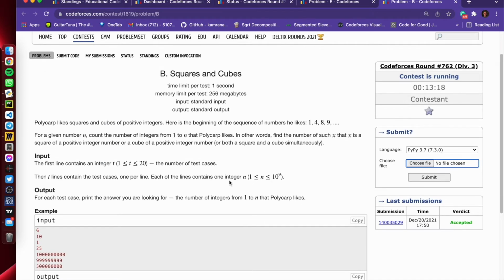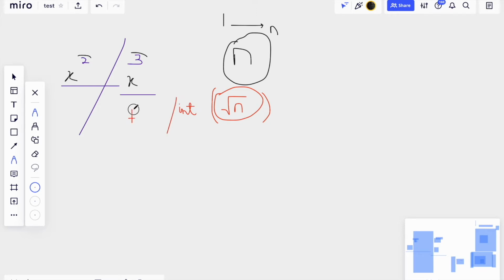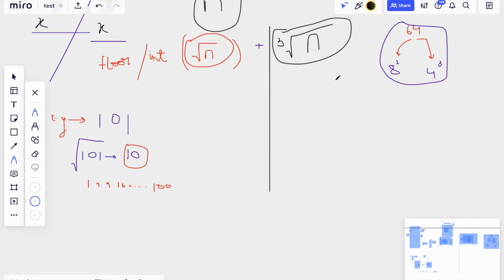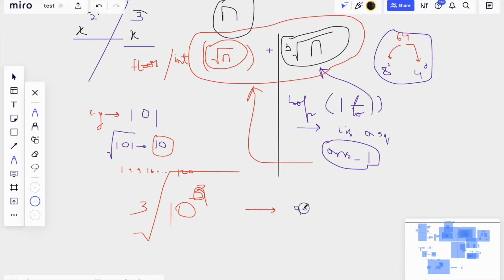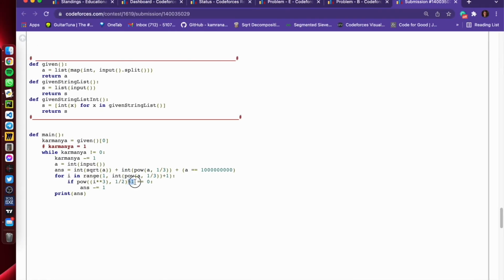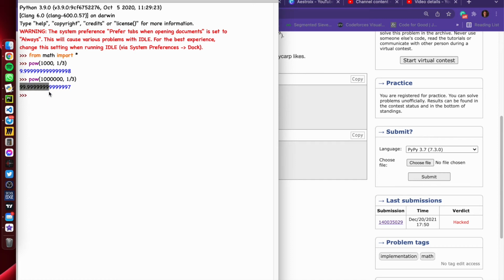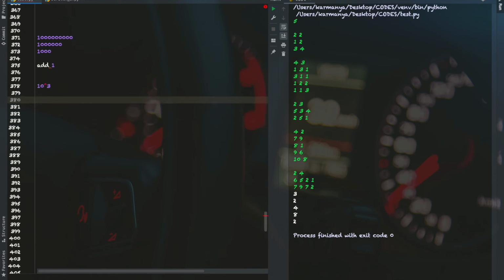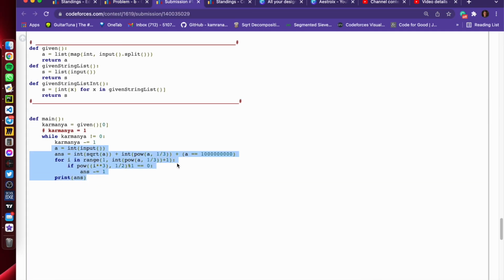B. Squares and Cubes ( corrected ) | Codeforces Round 762 Div. 3 | Karmanya | Python Solution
🔴Hello, viewers ! This is the Python solution of Codeforces Round 762 Div. 3, problem

B. Squares and Cubes, corrected after being hacked

0:00 Problem Statement